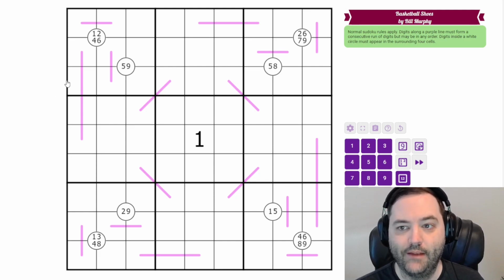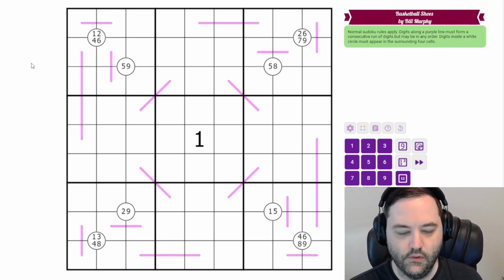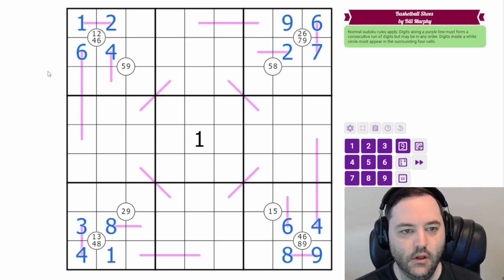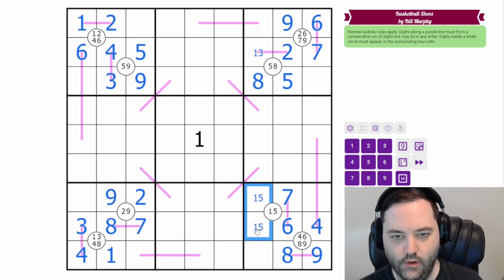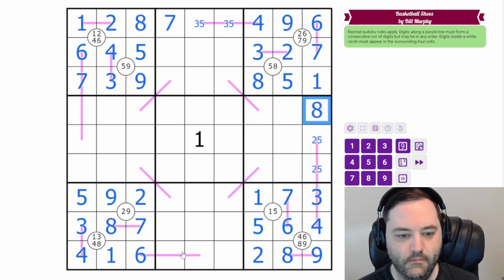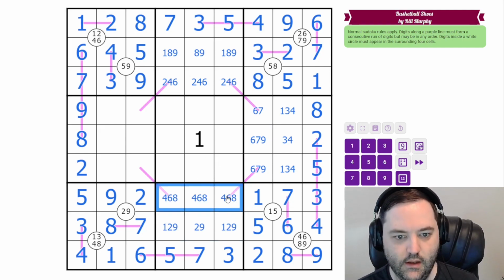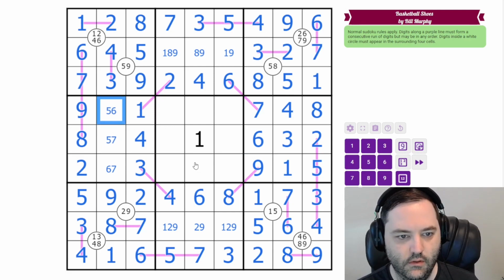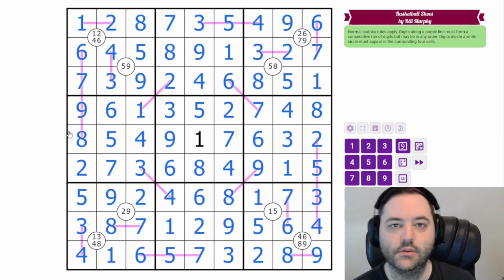GAS Sudoku Walkthrough - Basketball Shoes by Bill Murphy (2024-02-21)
Philip solves Bill's "Basketball Shoes", originally posted on February 21, 2024.

Rules:
Normal sudoku rules apply. Digits along a purple line must form a consecutive run of digits but may be in any order. Digits inside a white circle must appear in the surrounding four cells.

Hat times and dino: 7:00/13:00/aromatic Ajkaceratops